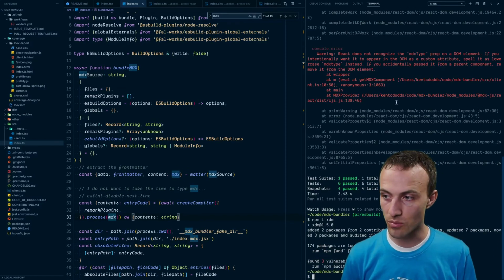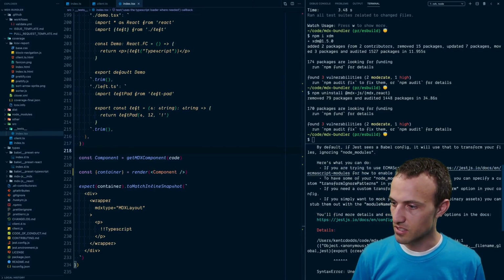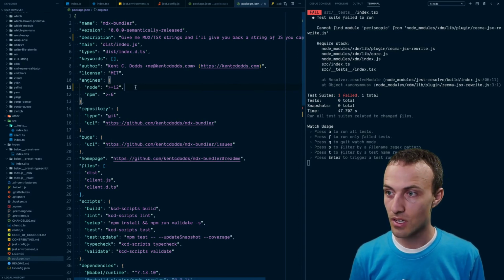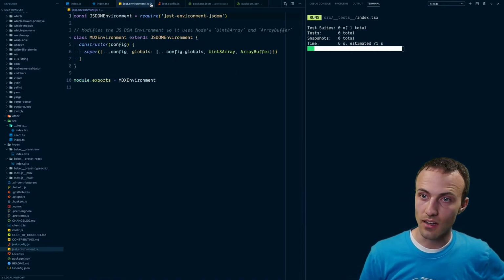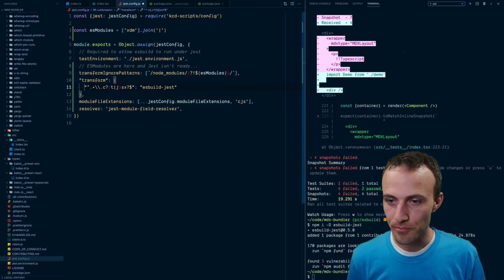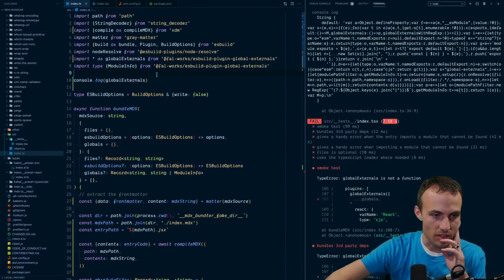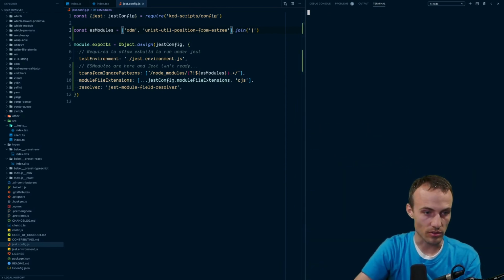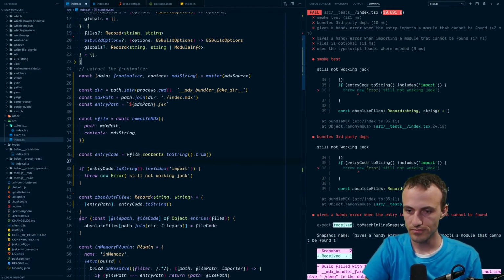Live with Kent: mdx-bundler - swapping rollup and mdx-js for esbuild and xdm